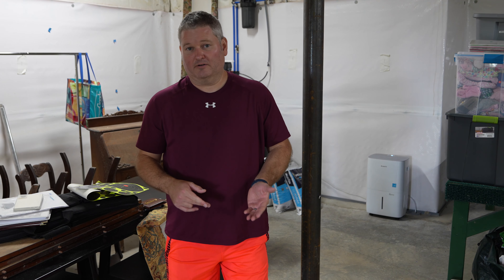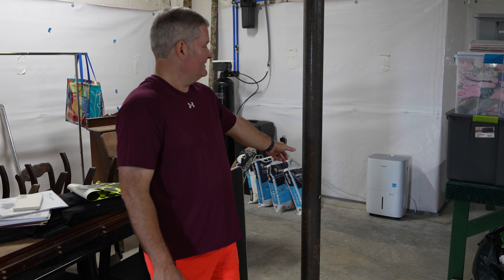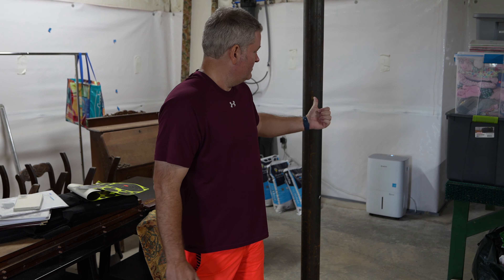How to Size a Dehumidifier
This is how to size a dehumidifier. Until I started shopping for a dehumidifier, I didn't realize how hard it would be to find the correctly-sized dehumidifier for my basement. Many dehumidifier manufacturers advertise square footage, when pints per day is actually the key metric. Regardless of what a dehumidifier's manufacturer states for square footage, if the dehumidifier cannot extract a sufficient amount of moisture per day then the dehumidifier is useless. When I purchased my first dehumidifier, I made the mistake of looking at the dehumidifier's stated square footage only. I hope that my dehumidifier lessons learned help you to choose the correctly-sized dehumidifier for your space! Also, please note that if the dehumidifier does not include a drain home option then the dehumidifier's bucket that collects water will have to be dumped periodically. Depending upon the amount of humidity and the size of the dehumidifier's bucket, this could potentially be several times daily. If the bucket becomes full, the dehumidifier cannot continue to operate, even if the dehumidifier is correctly sized for the room. Take that into account when shopping for a dehumidifier because if you have access to a drain, using a dehumidifier with a drain hose will likely be the best option. It eliminates the need to have to manually dump a dehumidifier's water bucket.